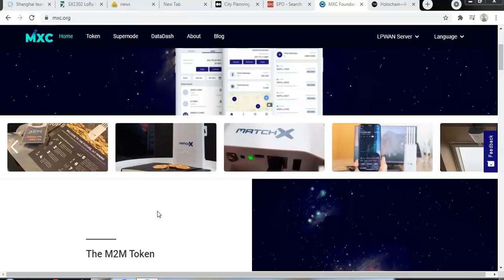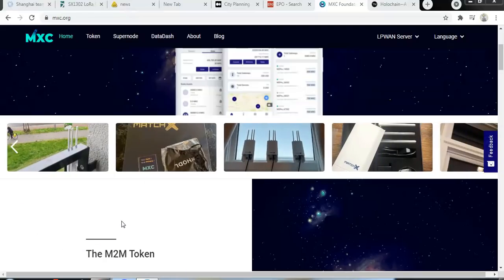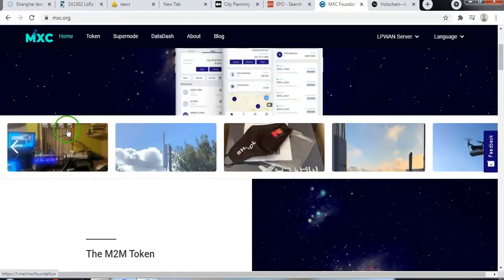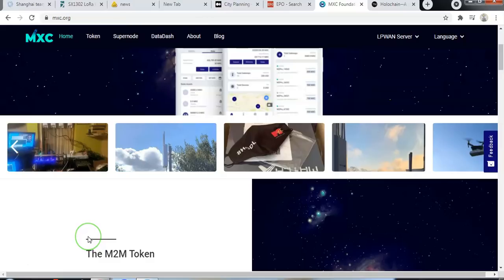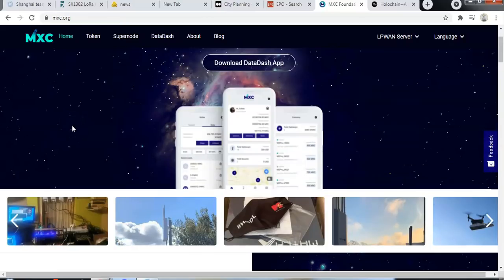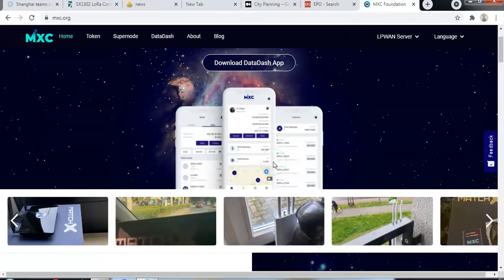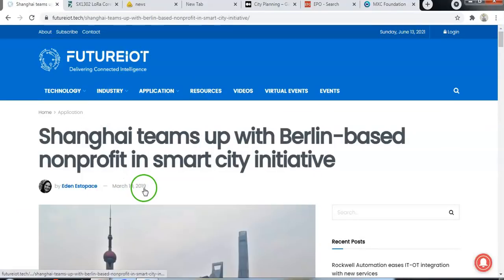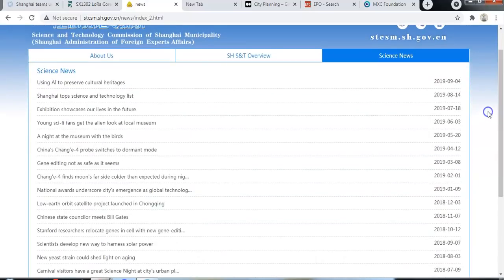MXC Match X M2 Pro Miner Health, Patent and collaborations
In this video i look at what the miner health feature is for the MatchX M2 Pro MXC miner. I try to look for MXC's patented technology and i try to substantiate some of the collabotration claims made by the MXC foundation.

The Information in this video is based on my personal experience and opinions only. None of the Information in this video should be construed as financial advice. For financial advice, please contact a suitably qualified financial adviser. Please do your own research before making any financial commitments.

Your mining results will vary depending on several factors such as your location and the number of other Hotspot miners near you. (The links below are affiliate links and the vendor may pay me a small commission).

Lorawan Antenna:
(15 dBi Antenna)

Why not start using a Blockchain Based Search Engine and earn Crypto?